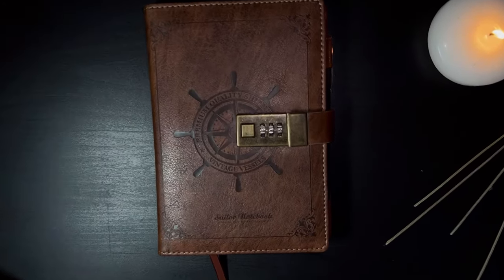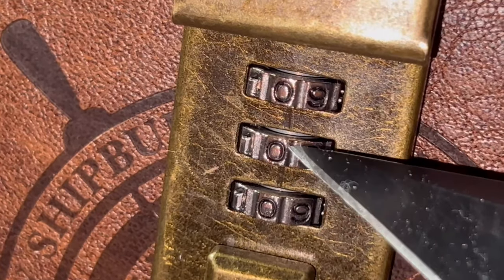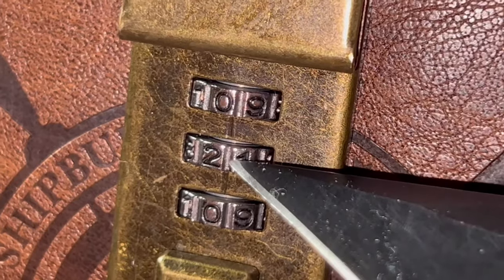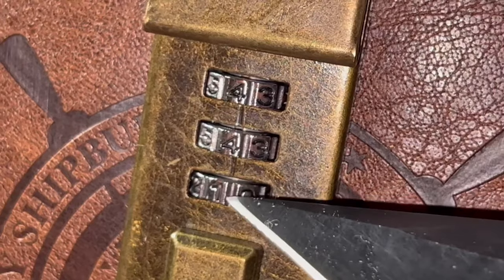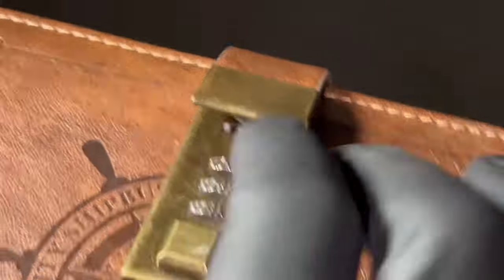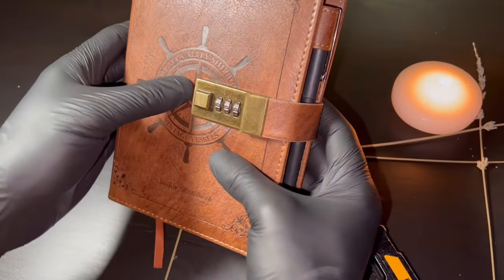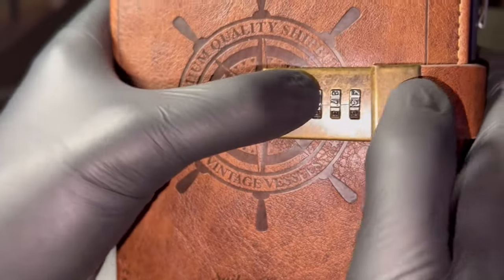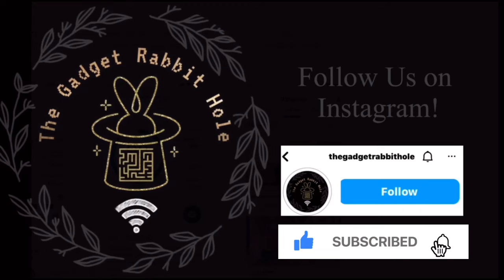How To Open Journal/Diary After Forgetting Lock Combination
💠TIEFOSSI B6 Leather Journal

SAILOR LEATHER JOURNAL WITH LOCK DETAILS

🌀Vintage Lock
Textured bronze combination lock, thousands of combinations of passwords, keep your secrets protected at all times.
Leather Journal with Combination Lock, Vintage Lock Agenda Personal Planner Organizers

🌀Bookmark
Each color diary has its own bookmark, which marks important information to prevent forgetting.
sailor leather journal diary notebook with lock pen holder

🌀Pen Holder
The pen holder with a circumference of 4.4cm (1.7in) can be inserted into most pens. It is convenient to record at any time.

🌀Easy to Refill
The paper replacement method of journal is simple, just insert the refill paper directly into the inner pocket.

🌀PASSWORD LOCK INSTRUCTIONS
The original passcode is 0-0-0, push the botton to the left, the lock will be open when you enter correcttly.
You can change the passcode. When the old passcode is correct state (open or closed), push button on the right, rotating number wheels at the same time, set up your new passcode.
Release the button after setting the new passcode, namely the new passcode set successfully.
If you forget your password, please don't worry, we will provide you with password reset instructions.

🌀Features & details
PRIVACY PROTECTION: Antique metal code lock, 0-9 three-digit password lock, thousands of password combinations, better protect your secrets, whether it is trade secrets or personal privacy, can be fully protected.
HIGH-QUALITY LEATHER: selected high-quality pu leather, 360 degree no dead angle, delicate touch, wear-resistant, the cover has embossed sailor elements, clear lines, stylish atmosphere.
PROTECT EYESIGHT: 100g beige writing paper on the inside of the notebook, delicate and smooth, protect the eyes, a total of 112 pages, horizontal line and blank pages perfectly combined to meet diverse writing needs.
STORAGE FUNCTION: There is a multi-function data bag in the notebook, which can store various scattered materials such as business cards and receipts.
PORTABLE: The size of the notebook is 5.51×7.87×1.1 in and weighs 1.37lb. It can be carried into a briefcase or a bag and carried to any place, open and use anytime, and record daily life.